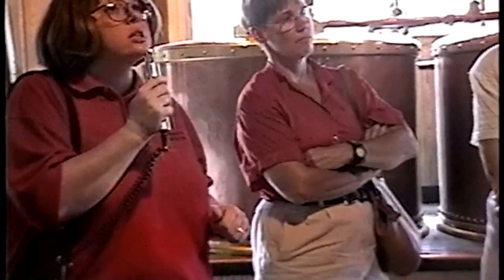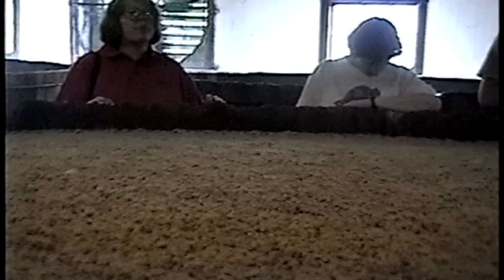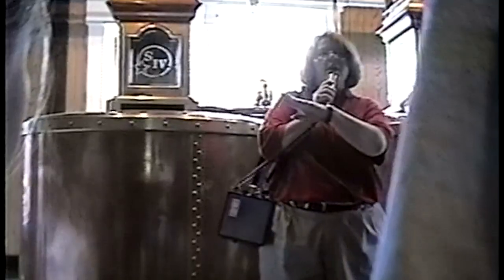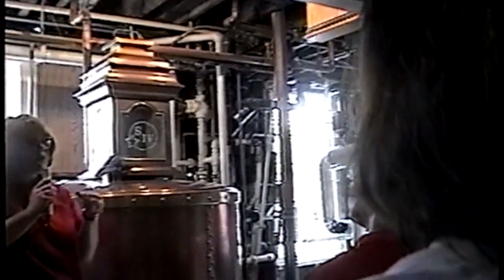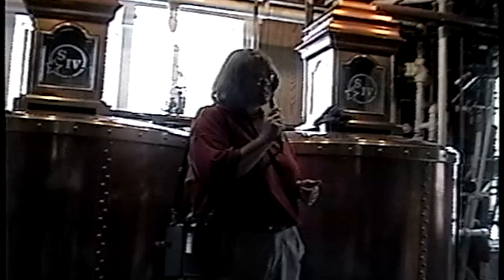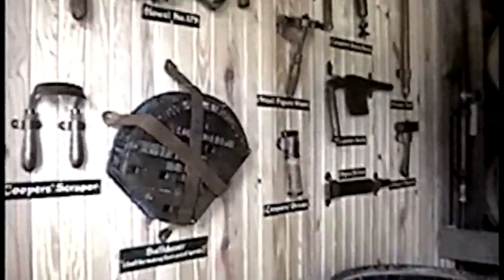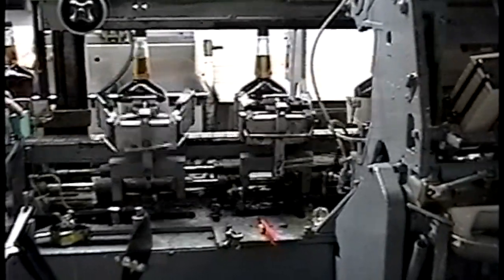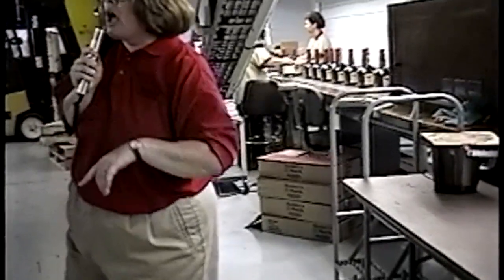Loretto, KY 1999 | Maker's Mark Distillery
Home video footage of Maker's Mark Distillery tour from a trip in July 1999.